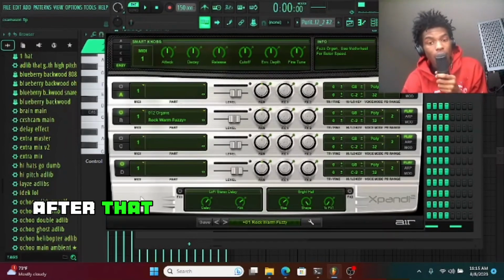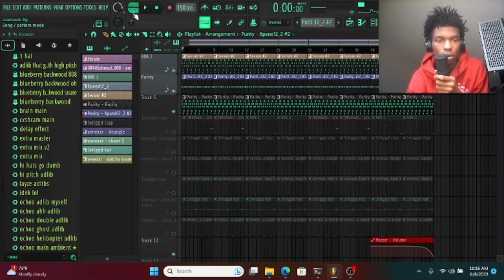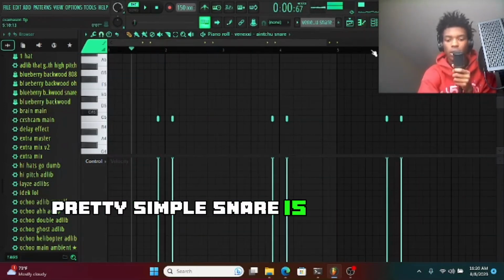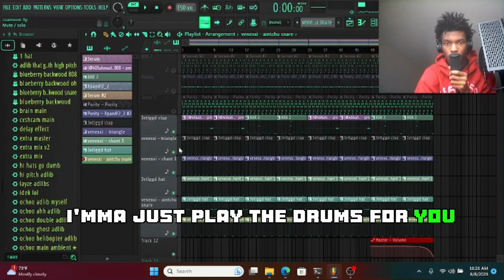How to make beats for Osamason tutorial Fl studio 21